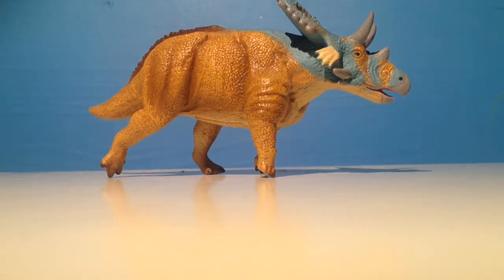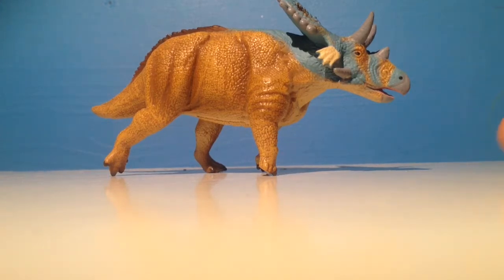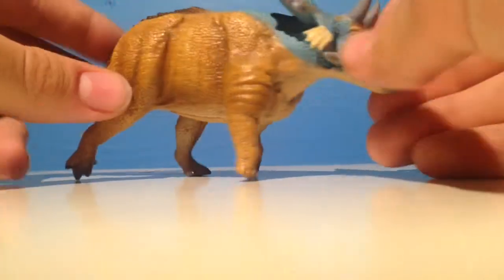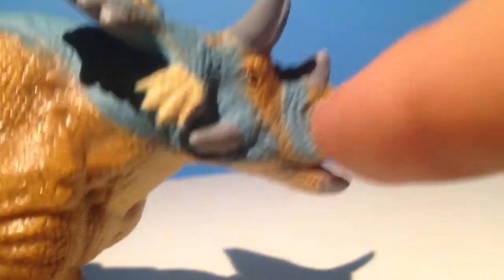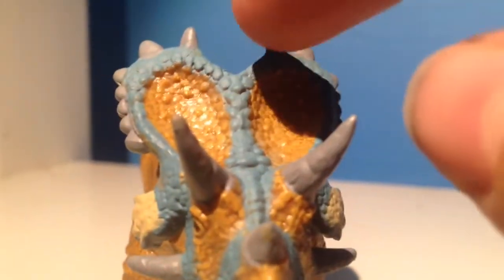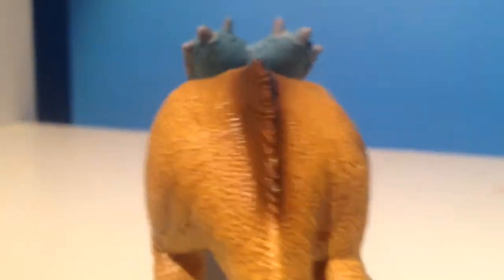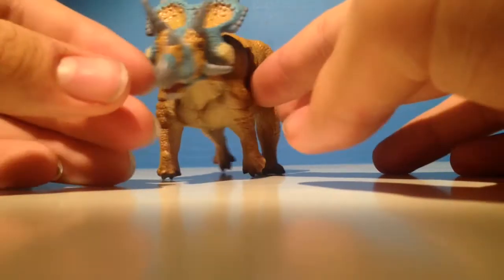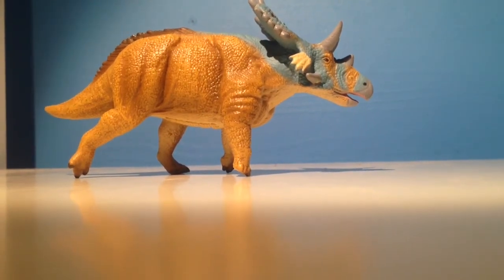Review #45 CollectA Mercurieceratops